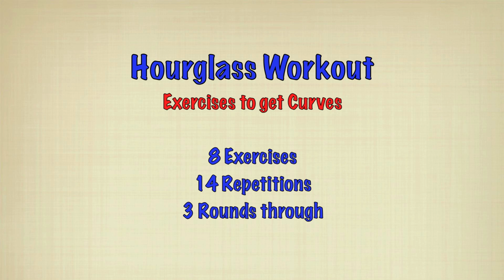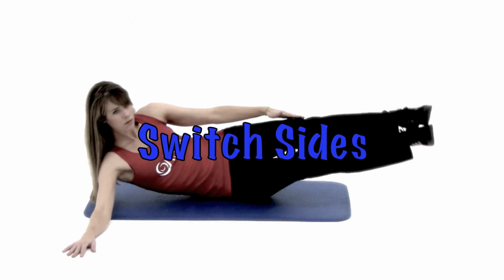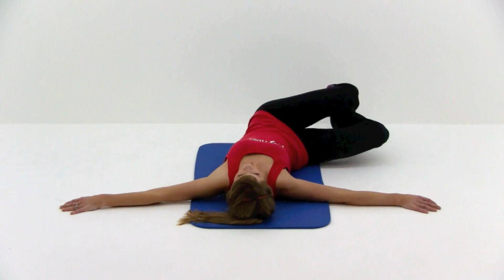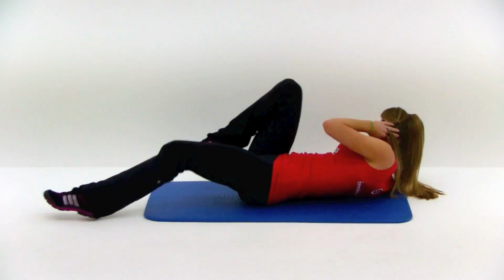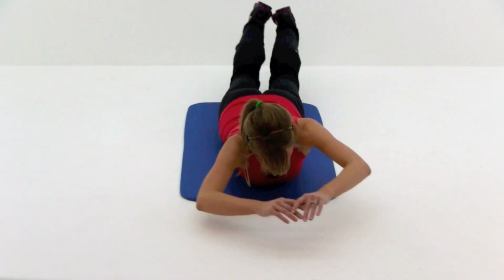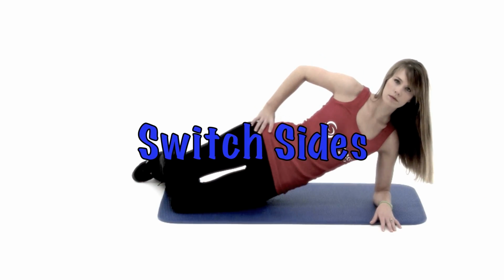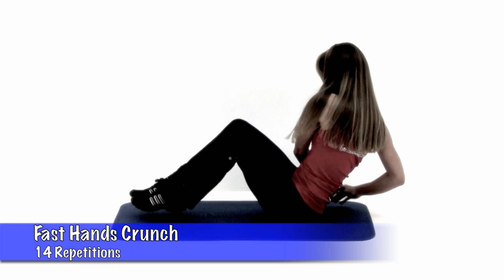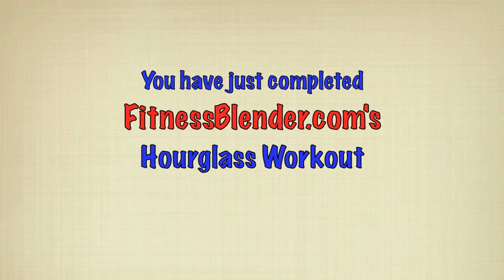Fitness Blender Hourglass Figure Workout - Exercises to get Curves